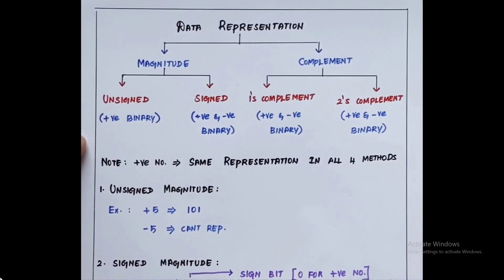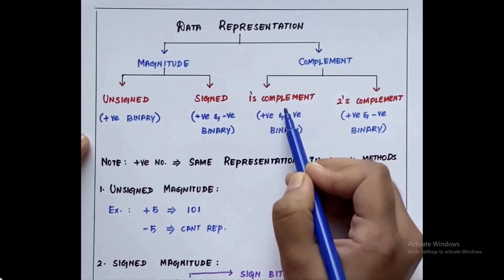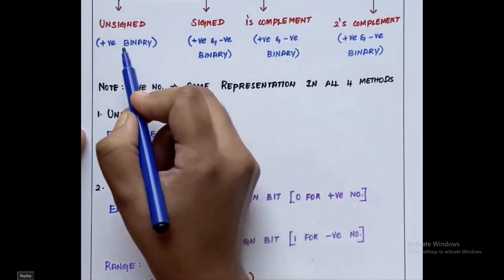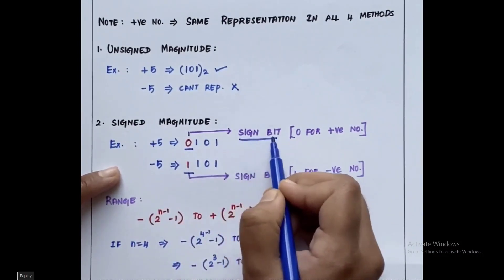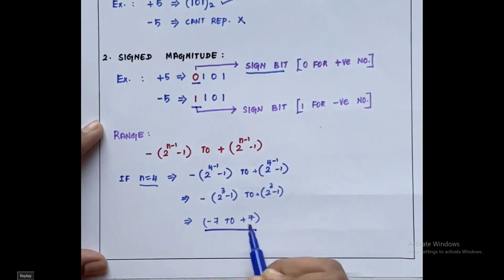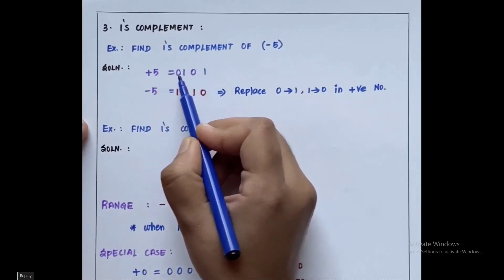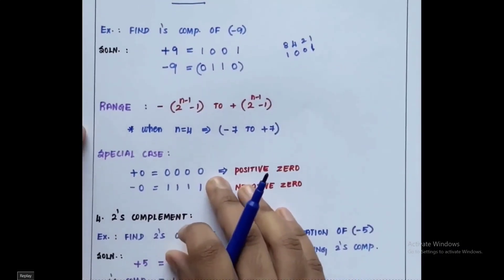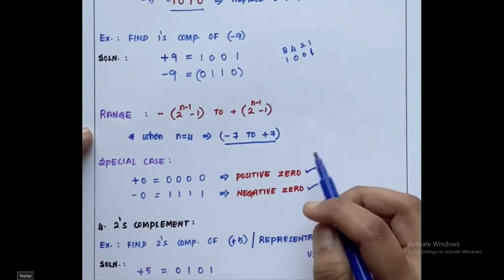14. Data Representation | Types & Examples | Digital Electronics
This video is all about data representation and its types. At first different ways of representation are listed out and difference between each types are explained. Each types are elaborated with required examples and differentiated from one another. The advantage of using one representation over the other is expressed and some tricks are shared for ease.

For more interesting examples on technical concepts (using emojis and GIF) visit our Facebook/Instagram page with the link provided below.